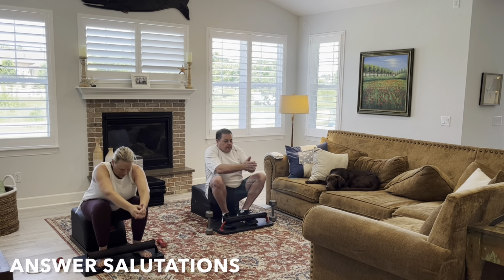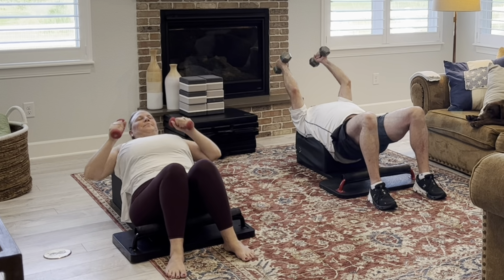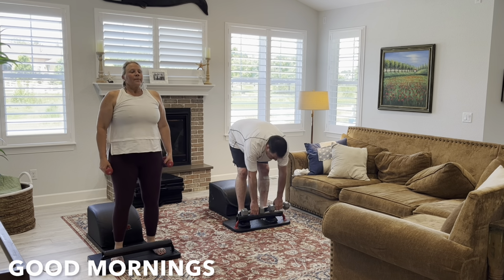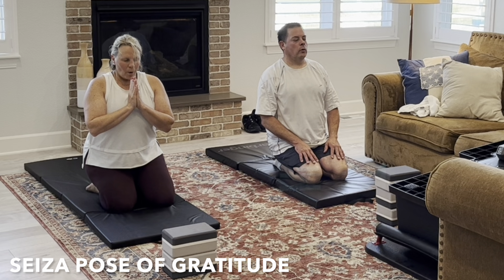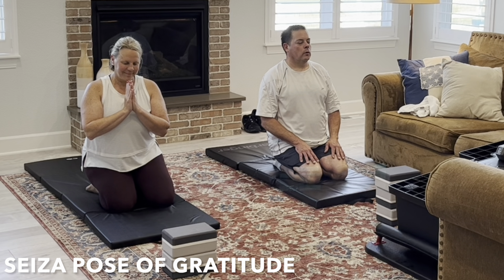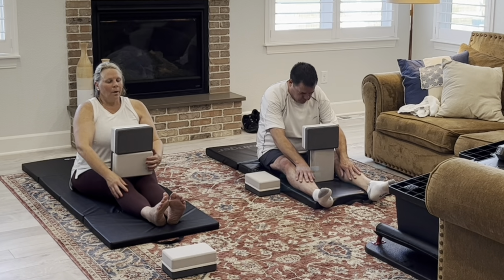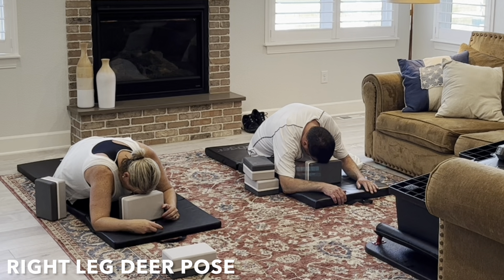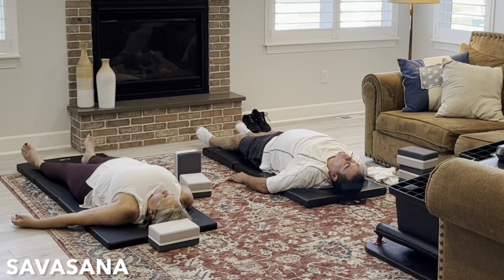Mark and Dawn Bennett’s Answer Success Recipe